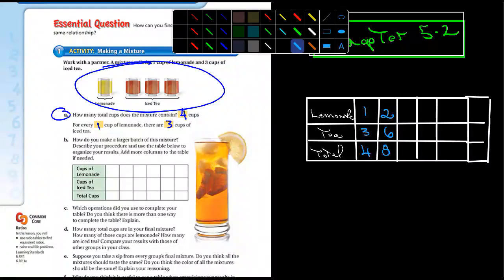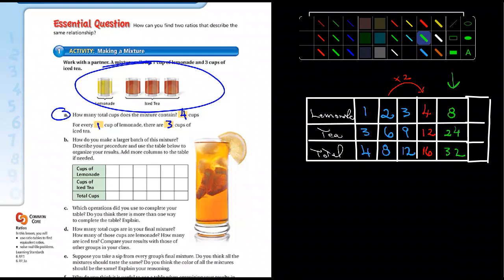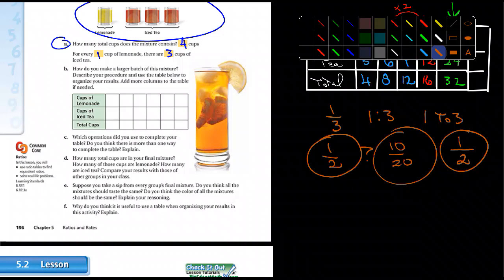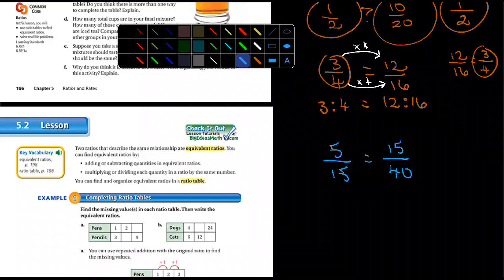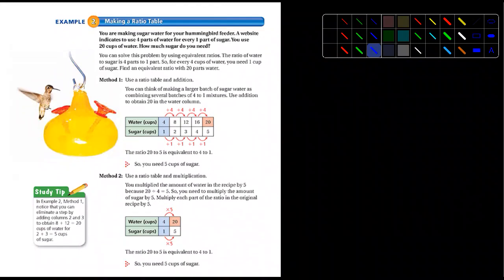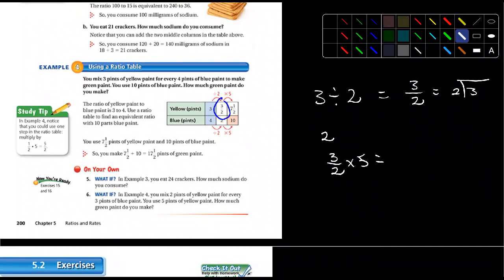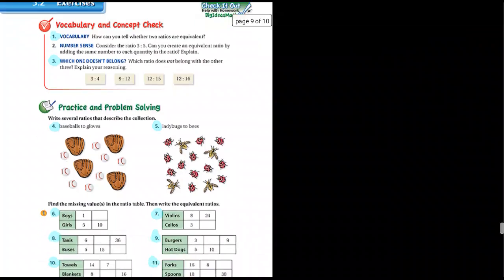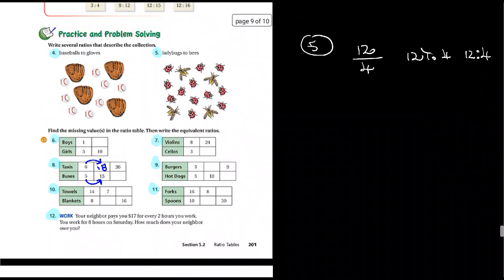6th Math 5-2 Part I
6th Math 5-2 Part I